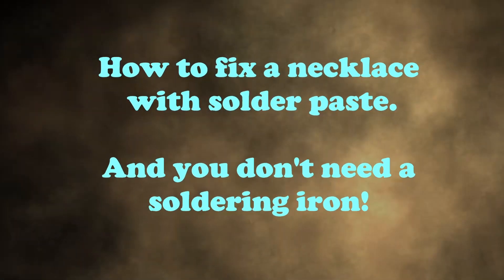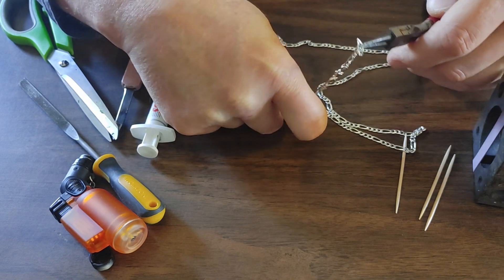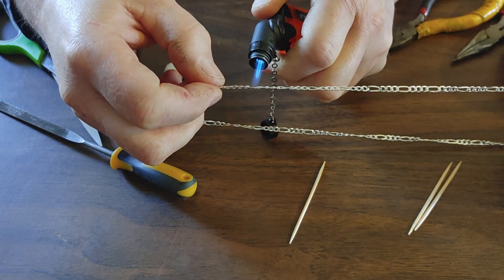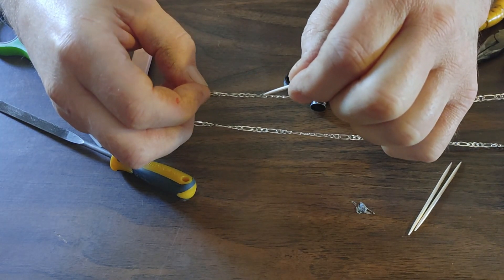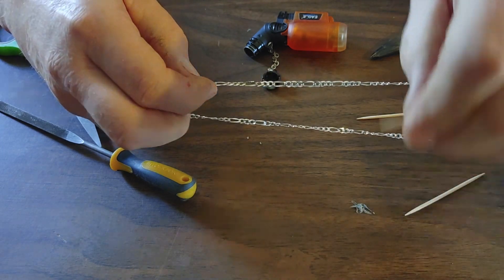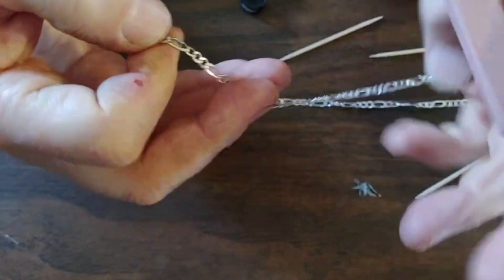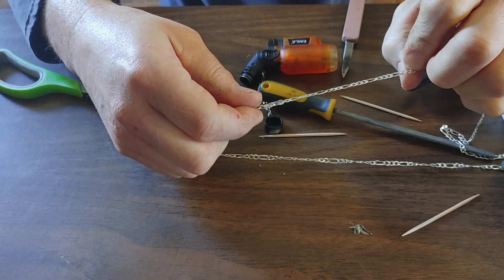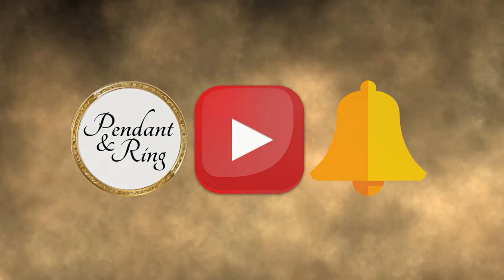How to fix a broken necklace chain 😀 with solder paste 😀!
Sometimes it happens. Necklaces can break, but they can also be fixed. You can fix a broken necklace. I believe in you!

Like this content? Show us some love! 👍

It’s not a big deal for you but it is a 🤍 REALLY BIG 🤍 deal for us! Our #1 YouTube goal at this very moment is to have 100 subs so we can name our channel. You can help us get there!

Here, at Pendant and Ring we specialize in international and domestic coin necklaces and collectible coins. We have four stores so you always have something new to see!

Coin necklaces - - -
Collectible coins - - -
More jewelry - - -
More coins and jewelry - - -

Music composed and recorded Sapporo